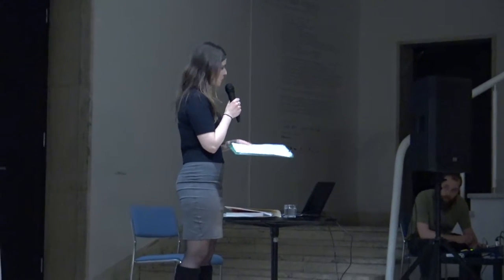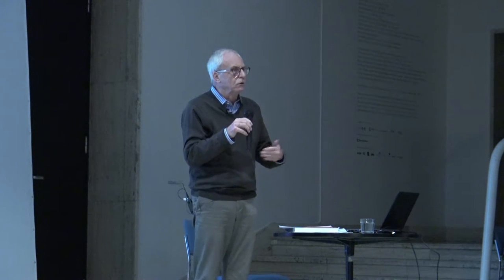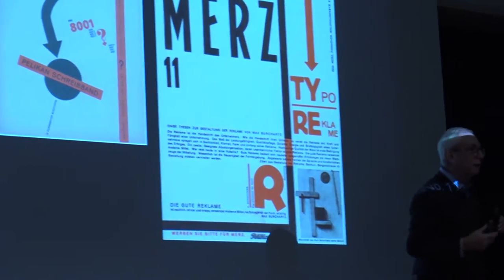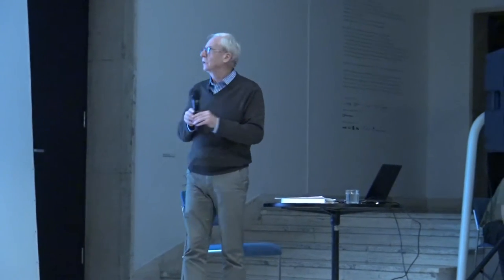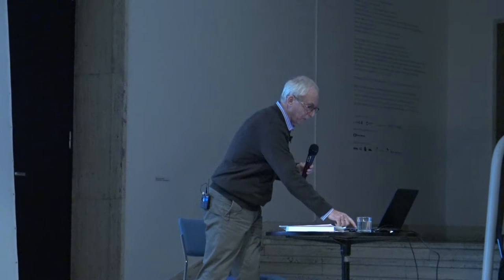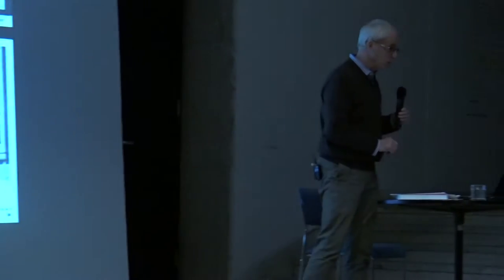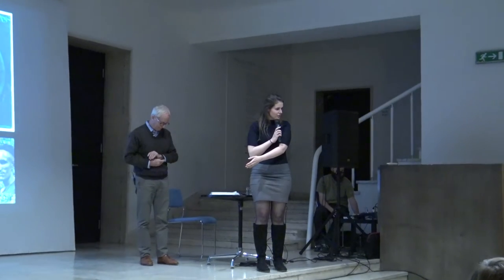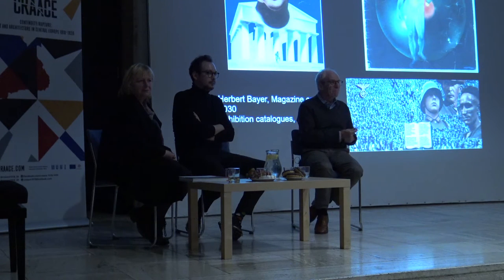Paul Stirton – Jan Tschichold and New Typography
Záznam ze setkání zaměřeného na roli grafického designu jako prostředku šíření uměleckých myšlenek. Úvodní slovo tentokrát přednesl Paul Stirton z Bard Graduate Center a to na téma Jan Tschichold a nová typografie. Ukázal nám jak využívali grafický design dadaisté a konstruktivisté, ale i nové generace umělců střední Evropy 20. a 30. let. Mezi ně patřil také typograf Jan Tschichold, který svými publikacemi výrazně přispěl k formování nové fotografie a typofoto. Tschicholdova teorie se zároveň projevila i v díle českých designérů Ladislava Sutnara a Karla Teigeho.
Paul Stirton je hostem výzkumného týmu projektu Continuity / Rupture: Art and Architecture in Central Europe, 1918–1939, jehož předmětem jsou formy kontinuity přetrvávající v umění střední Evropy po zdánlivě fatálním zlomu, který v roce 1918 způsobil politický rozpad Rakouska-Uherska. Více o projektu si můžete přečíst na

Našimi hosty byli:
PhDr. Marta  Sylvestrová - vedoucí sbírky grafického designu Moravské galerie v Brně a kurátorka Bienále Brno. Zabývá se zejména současným grafickým designem a českou grafikou 20. století, má však zájem i o design v Asii, zejména design japonský (mimo českých periodik publikuje také v časopisech východní Asie). Pravidelně přednáší na Letní škole grafického designu v Praze a na univerzitách ve Spojených státech.

Matej Vojtuš - studuje v Ateliéru tvorby písma a typografie na UMPRUM a zároveň aktivně působí na české i slovenské designové scéně (v roce 2018 dokonce získal slovenskou Národnú cenu za komunikačný dizajn). Matej se momentálně věnuje grafickému designu a tvorbě písma pod hlavičkou Regular Lines společně s kolegou Jozefom Ondrikom, ale v minulosti působil třeba v nakladatelství Host.

Video natočil a upravil Dominik Matus